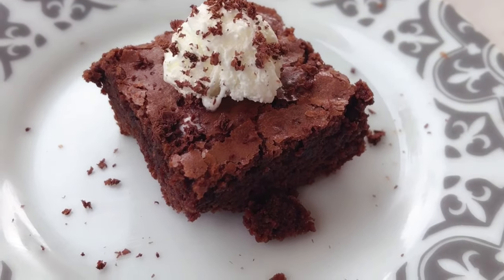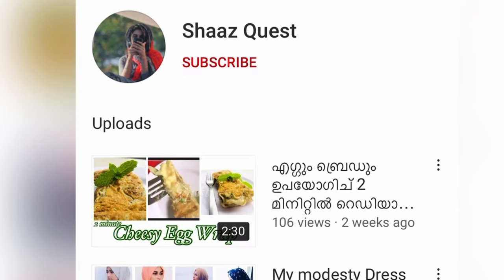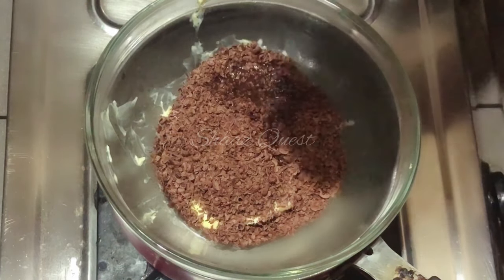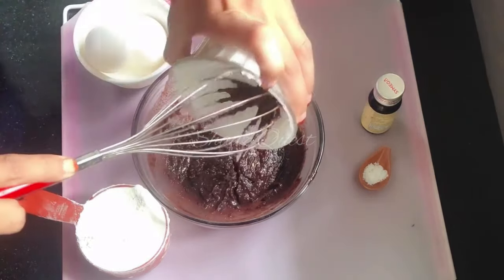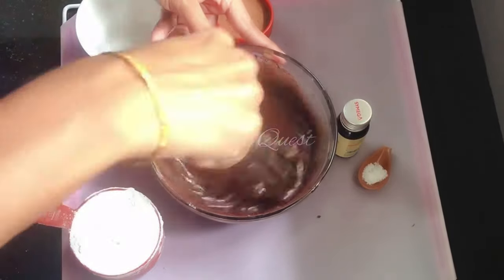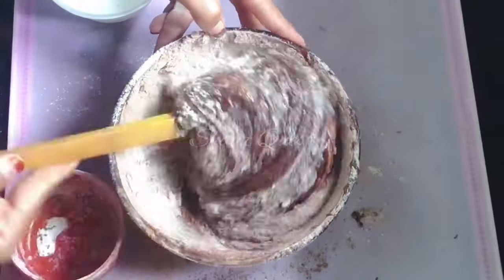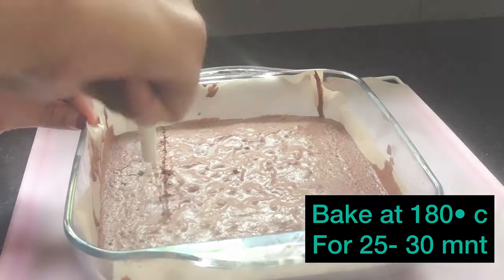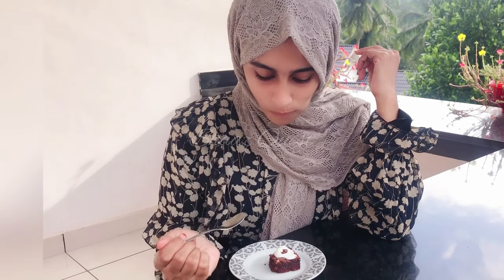The best Fudgy Brownie recipe || ഫ്ലോപ്പ് ആവാതെ ഫഡ്‌ജി ബ്രൗണി ഈസി ആയി വീട്ടിലുണ്ടാക്കാം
Please watch my previous videos too